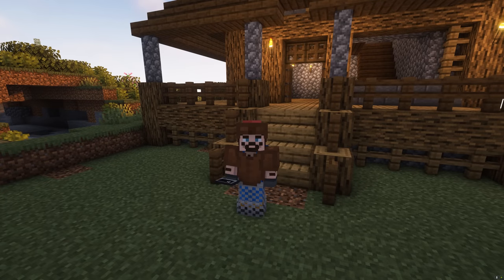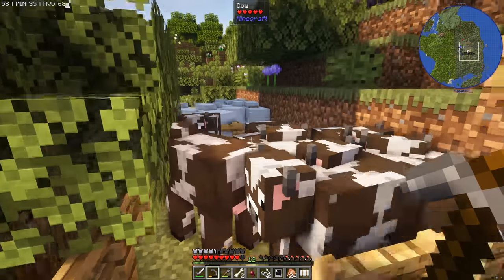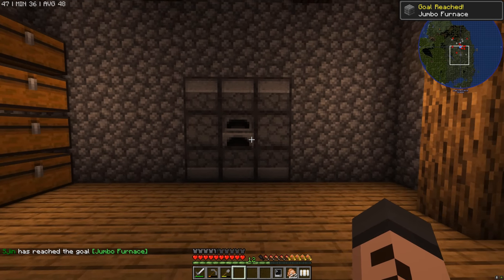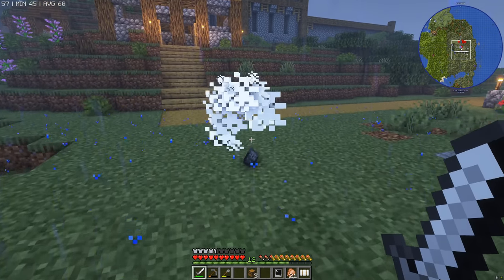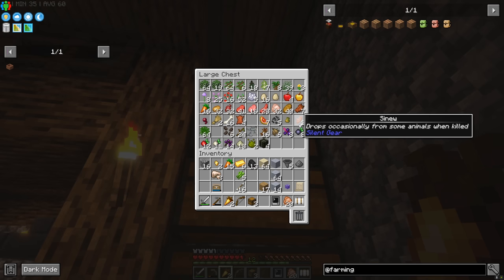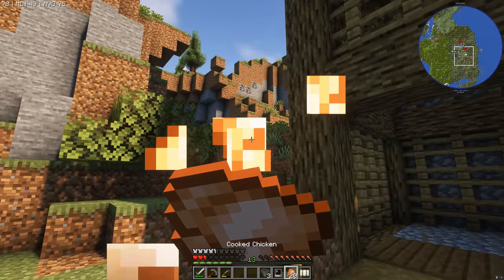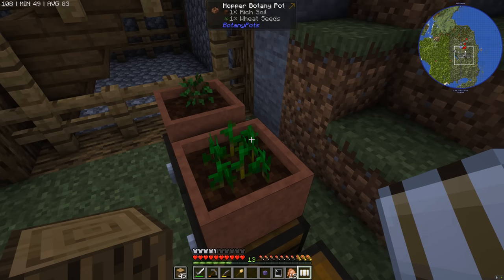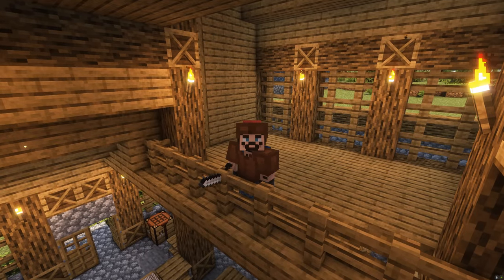Minecraft All The Mods 9 - #4 EASY Beginner Farming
Modded Minecraft: All The Mods 9 ( atm9 ) 🏰 Minecolonies 🏰

In this video, we're going to be playing Minecraft All The Mods 9 - #4 EASY Beginner Farming. In this mod, you can learn how to farm with Botany And we build both Warehouse and Courier huts in a time lapse let's build with Minecolonies

This is a great mod for beginners because it's easy to follow and doesn't require any complicated commands. If you're new to Minecraft, this is the perfect mod to start with!